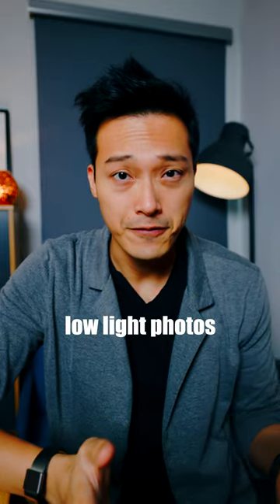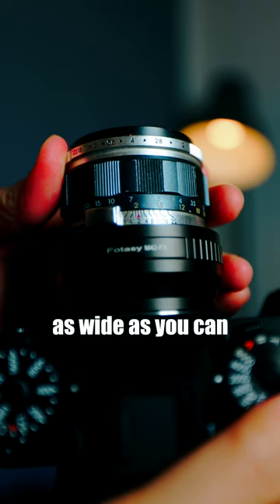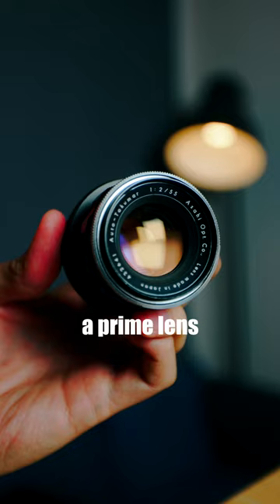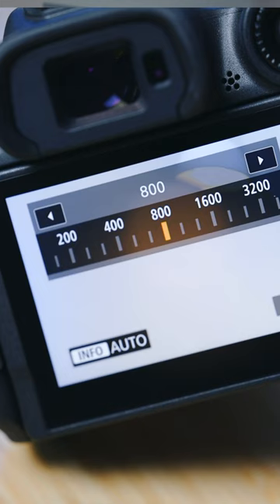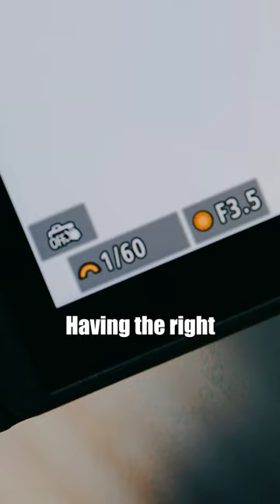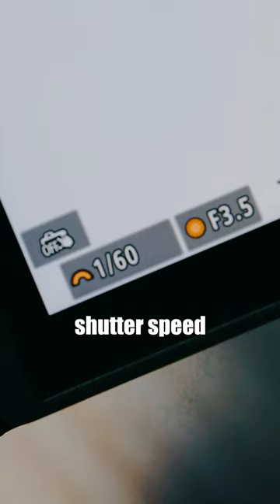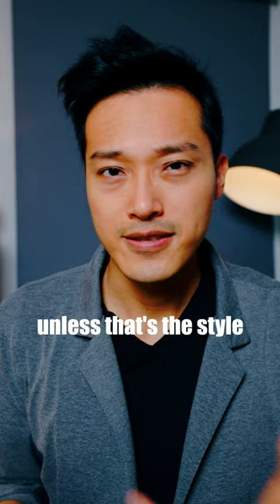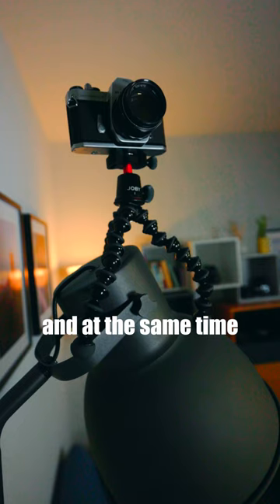3 Tips for Low Light Photography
3 Tips for Low Light Photography

MUSIC I use in ALL my videos (get 2 free extra months!)